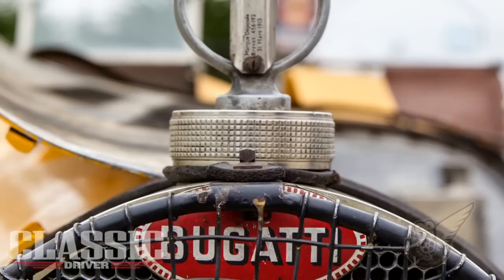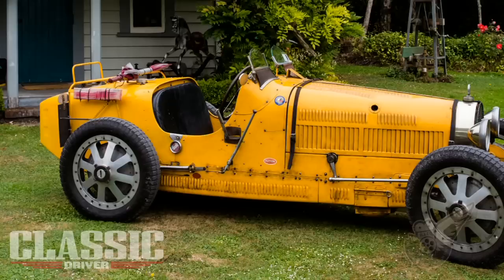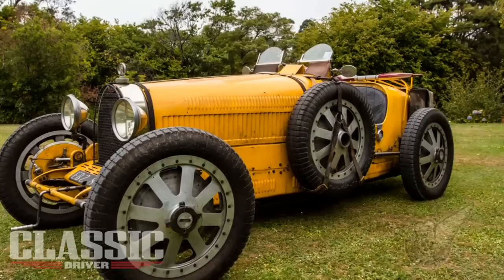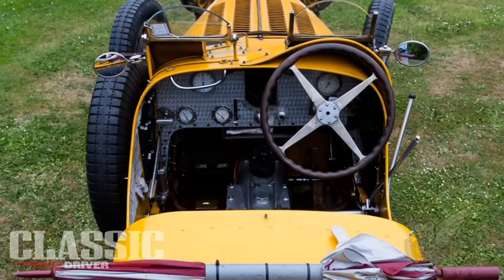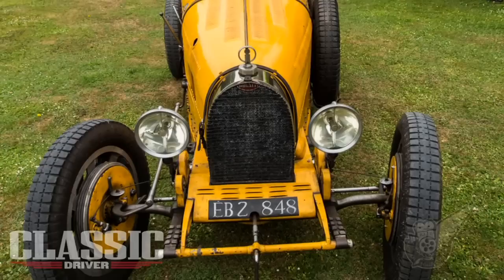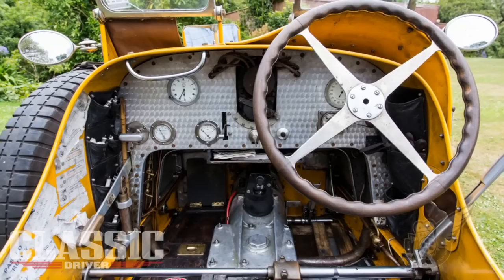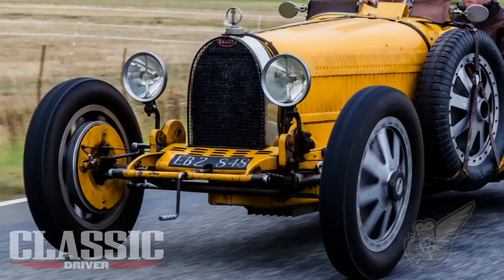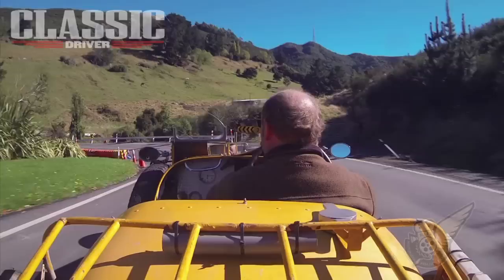1927 Bugatti 35B Grand Prix Racing Car Drive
Tony Haycock takes a 1927 Bugatti Type 35B grand prix racer for a test drive near Christchurch, New Zealand), and briefly discusses the type and its history.

*** Historical Machines TV — Free 7-Day Trial *** : See much more video material like this, and more, on our premier video-on-demand streaming service
It'll cost you less that the price of a cup of coffee for a monthly subscription, and stere's heaps to see that you won't find on this channel.